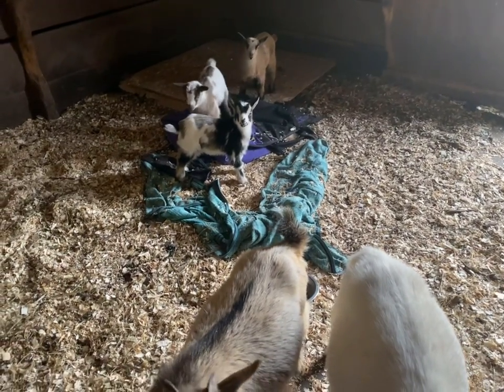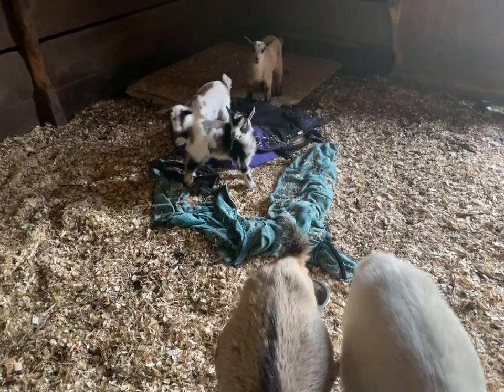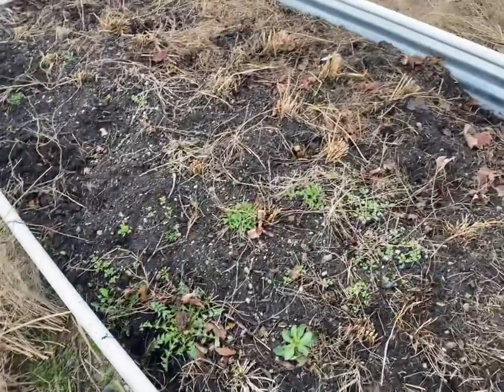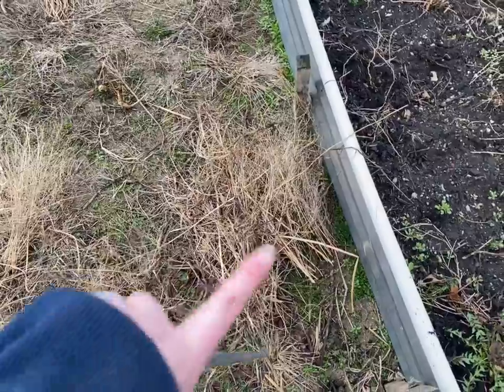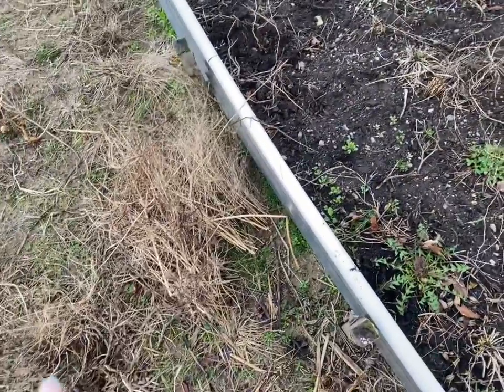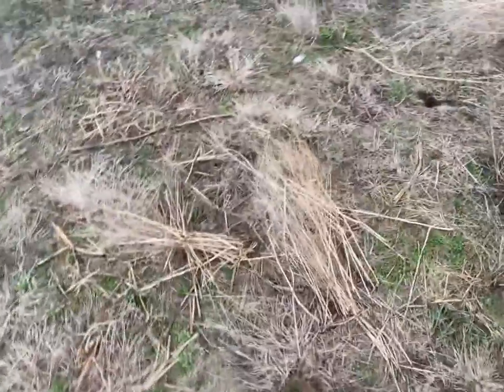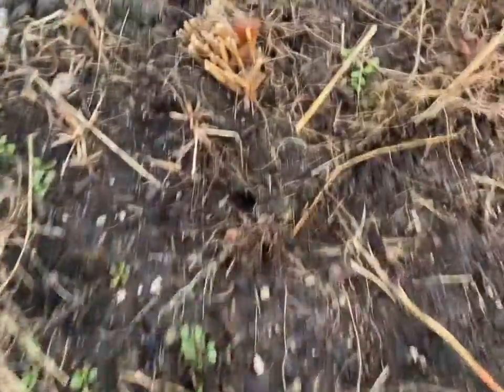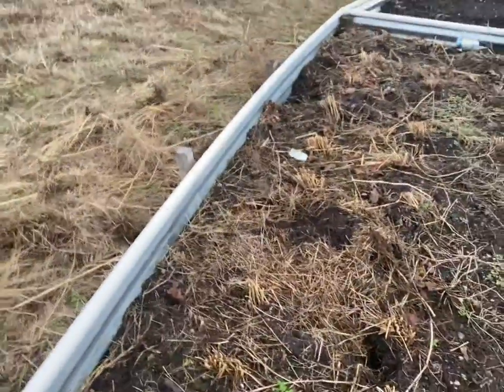Wednesday morning mad dash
The Sunset onion soup recipe

3 lbs sweet onions cut pole to pole
2 Tbsp butter
2-3 quarts low sodium chicken broth
1 lb stew meat cooked (cubed and seared is best)

   Melt butter and sweet onions in a deep skillet for several minutes until translucent. Increase heat to medium caramelize until they begin sticking
pour in 2 cups chicken broth work up the brown bits on the bottom of the pan reduce the liquid until onions begin sticking again. Repeat with liquid until there is only 1 quart left.
Add in last quart broth and meat allow to simmer on low for at least 30 minutes to meld flavors taste for seasoning and add salt and pepper as desired.

We love to serve with a good French bread with a slice of provolone melted on top.

Just another day on the homestead.

We’ve opened our Etsy shop once again! Sparce listings for now but more to come soon! Check it out here:

If you use her link to purchase she gets 10$ to spend on the grove website and you get a 30$ mrs Meyers cleaning kit for free check it out! Toni’s favorite scent is the rose scent of mrs Meyers. And it really is heavenly 🥰

If you like essential oils my favorite brand is simply earth. Affordable for people on a budget and quality enough to use as natural treatments for my animals for pests like lice, mites, and fleas!

Minnie 💜